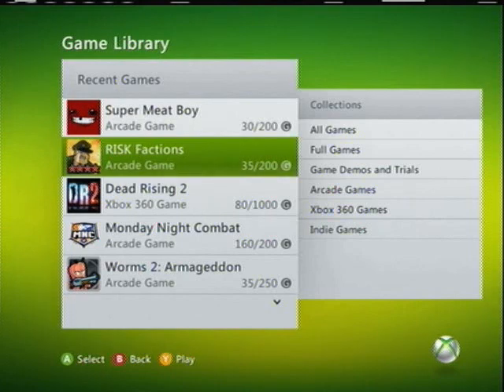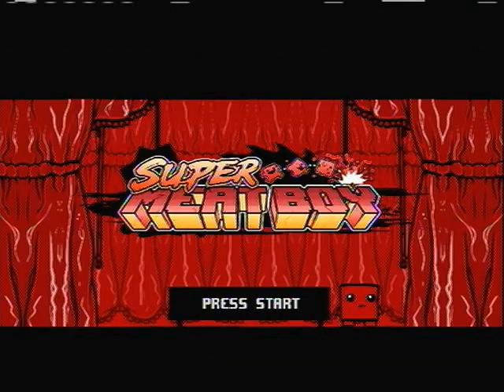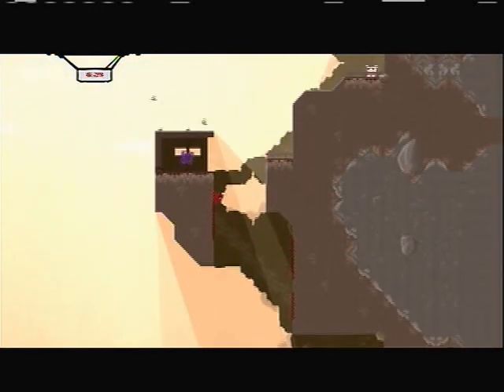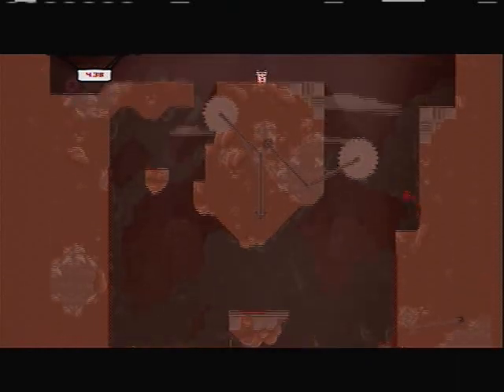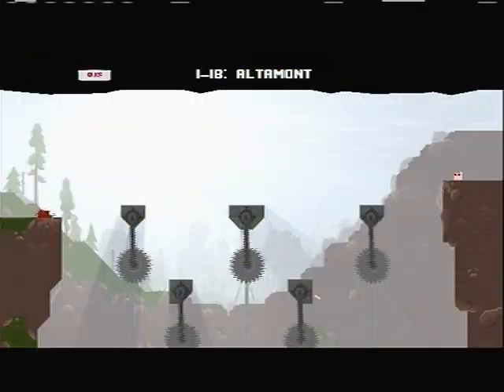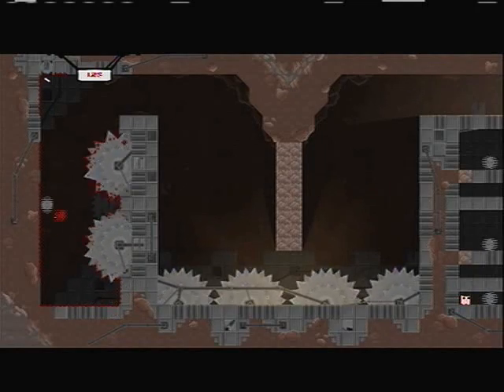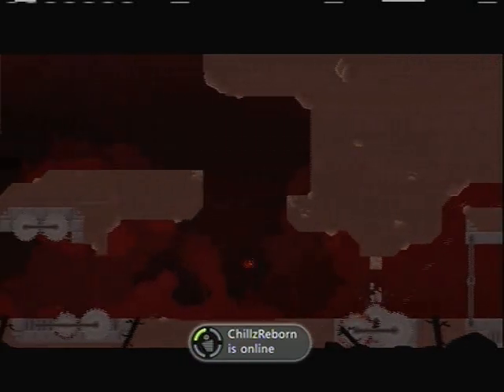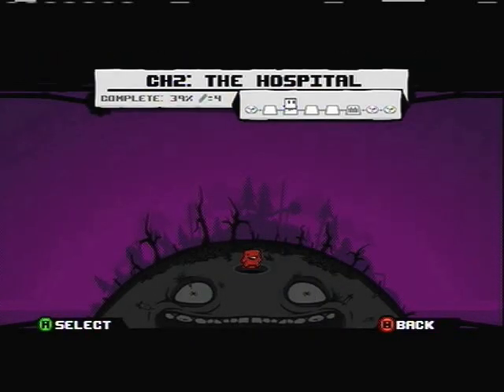Let's Play - Super Meat Boy - Ch.1: The Forest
Buy this game! Super Meat Boy is an insanely difficult retro-style platformer just released for the Xbox Live Arcade (coming to WiiWare soon). Watch as I struggle just to beat the first world despite having played it 5 or 6 times already.